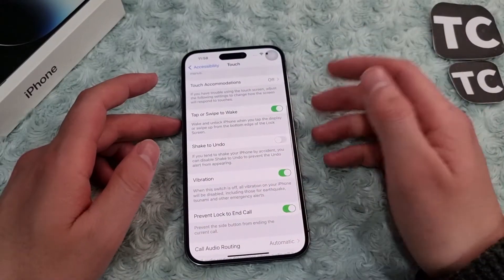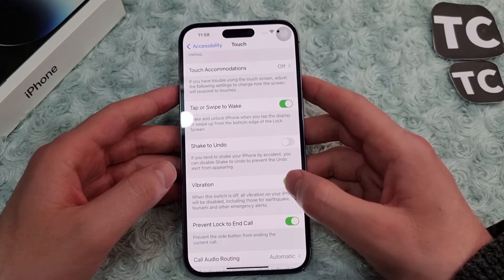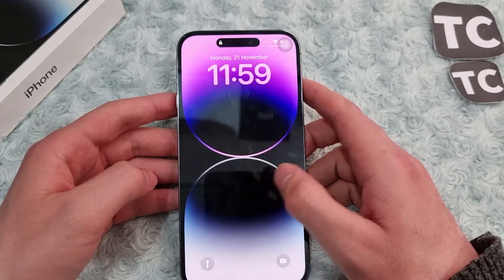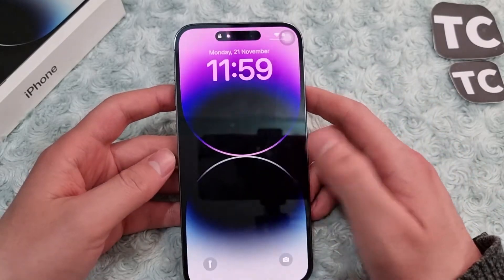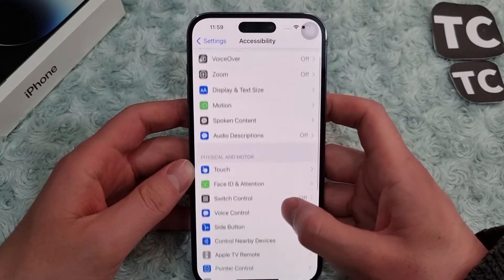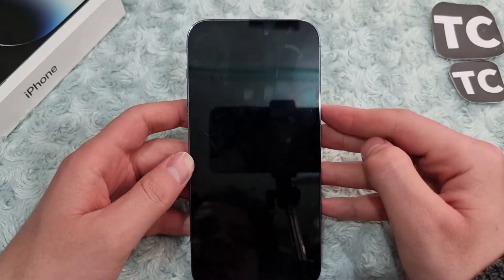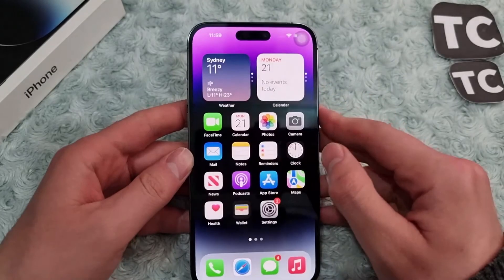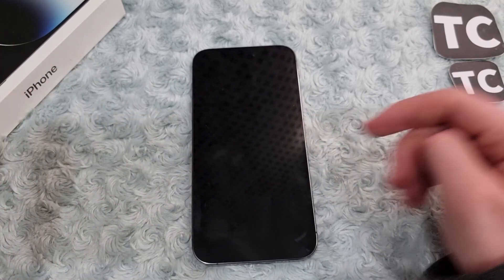How To Enable/Disable Tap To Wake on iPhone 14 Pro/Max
In this video, I will show you how to turn on or turn off Tap or Swipe to Wake on your iPhone 14, 14 Pro, and 14 Pro Max. By enabling Tap to Wake, you can wake and unlock your iPhone when you tap the display or swipe up from the bottom edge of the lock screen.